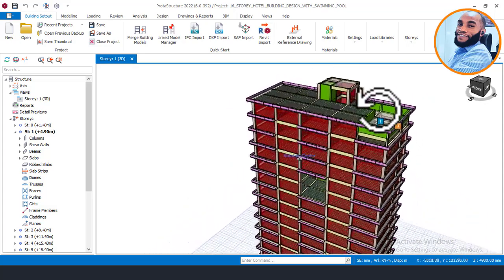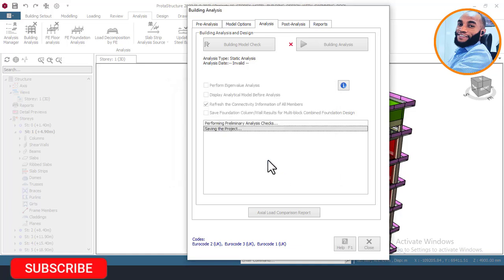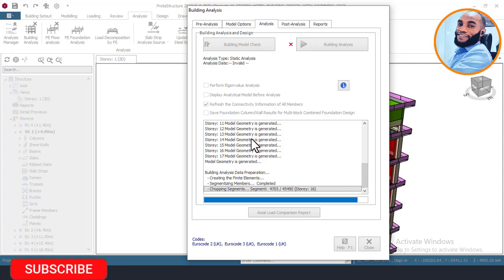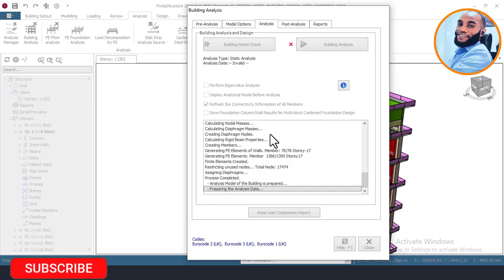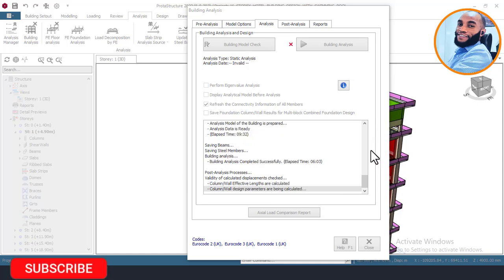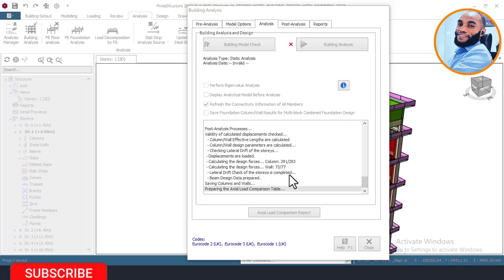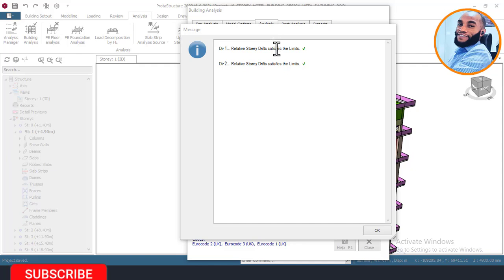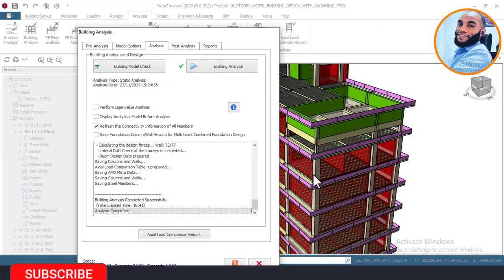High Rise Building + Rooftop Pool Design Using ProtaStructure | Full Course